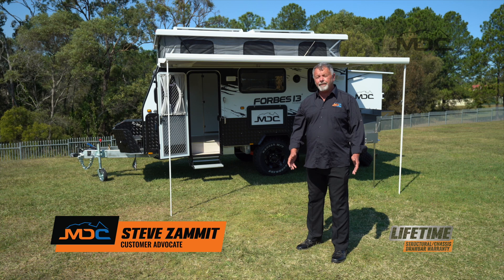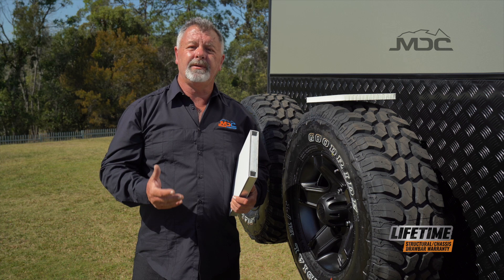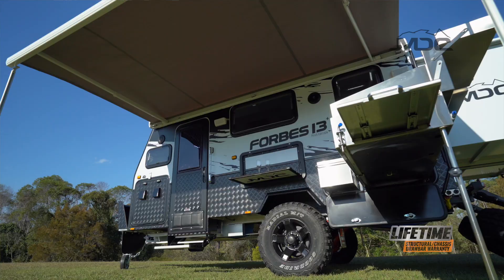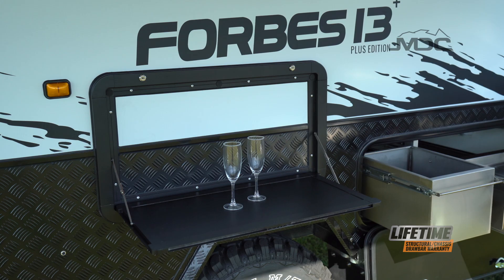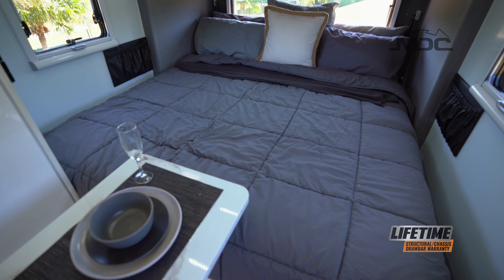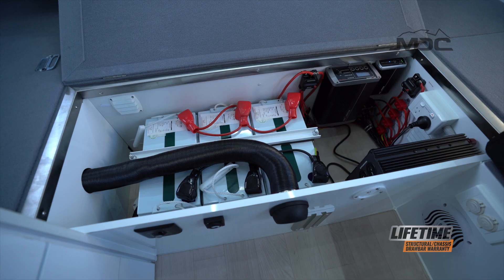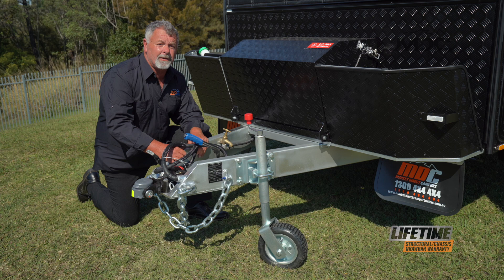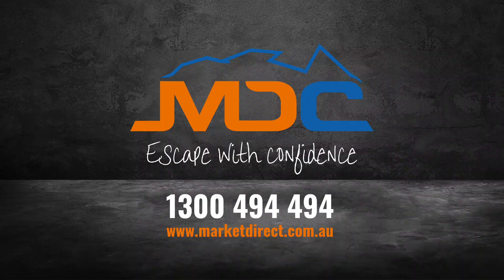Walkthrough: MDC Forbes 13+ Offroad Caravan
The all new Forbes 13+ is a great new model from MDC that covers off-road caravanning for a small family of three. With a queen size bed and spacious east/west front bunk, the Forbes 13+ is just the van you’re looking for.

 ✅ 3 BERTH
 ✅ LED TV
 ✅ Diesel Heater
 ✅ 3.2m Electric Awning
 ✅ Bunk Bed